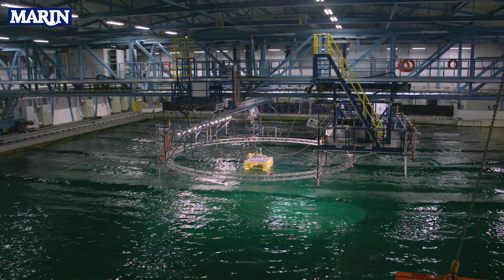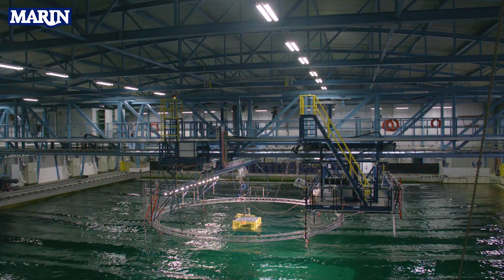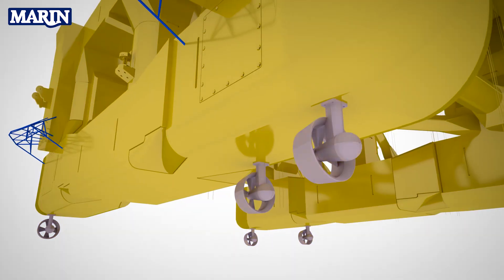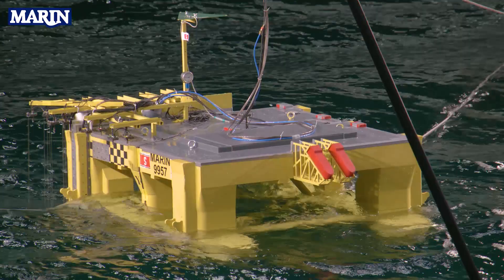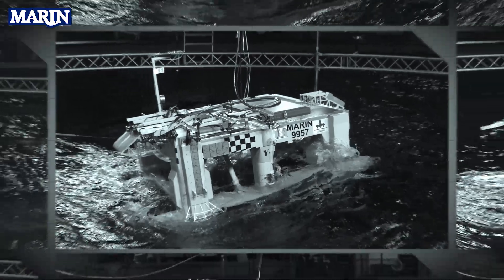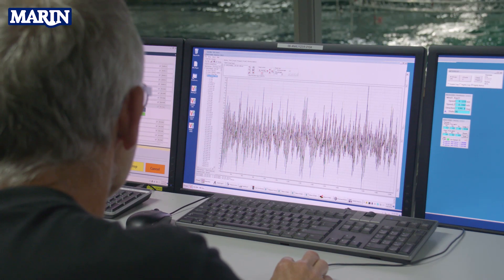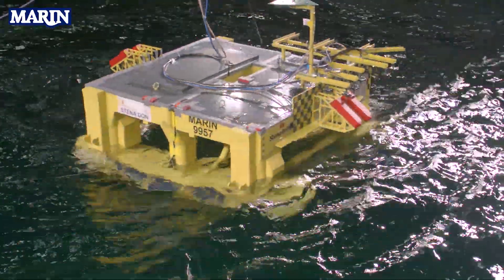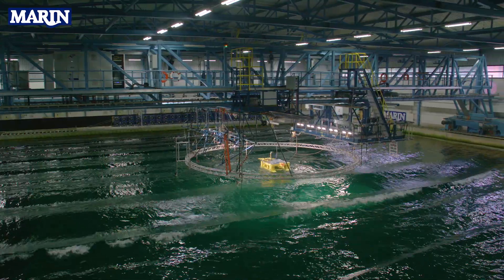Stena Don - Offshore Basin Model Testing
Learn about the offshore basin model testing we recently conducted at MARIN (Maritime Research Institute Netherlands)